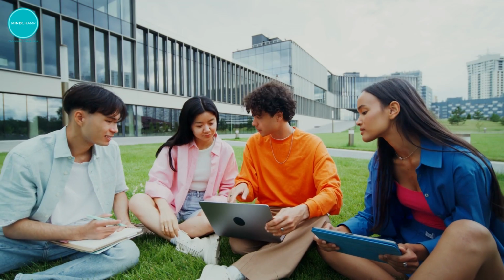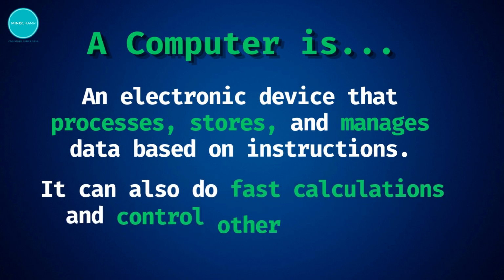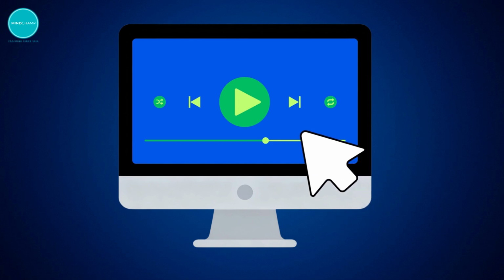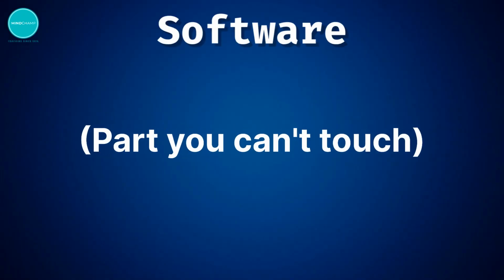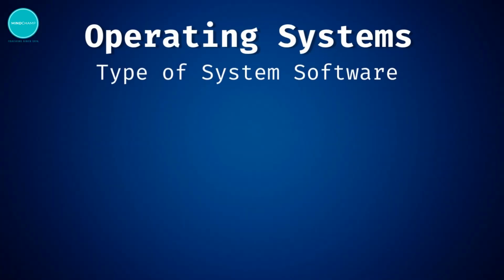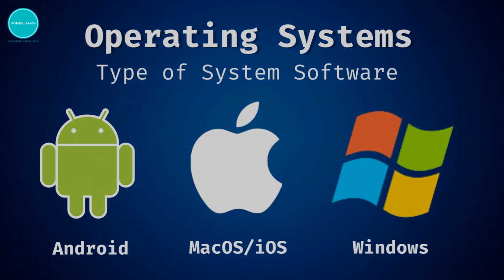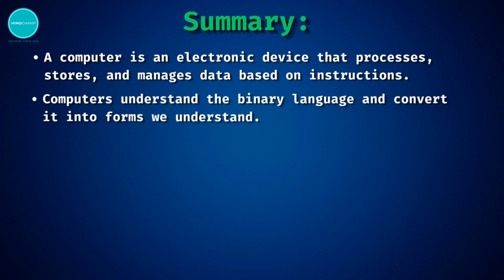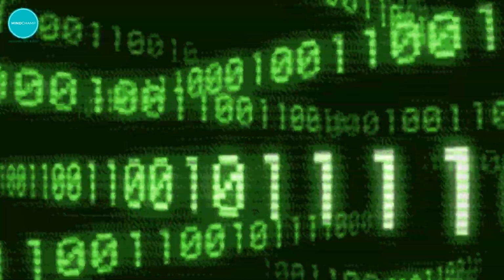Basics of Computers | Introduction to Computers